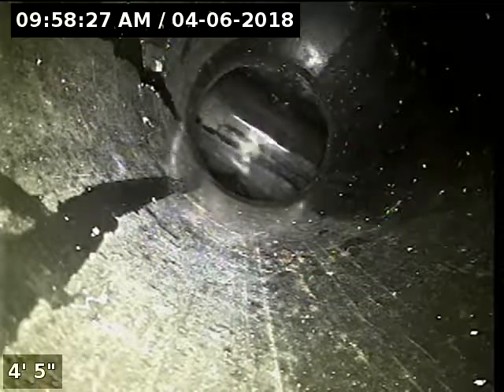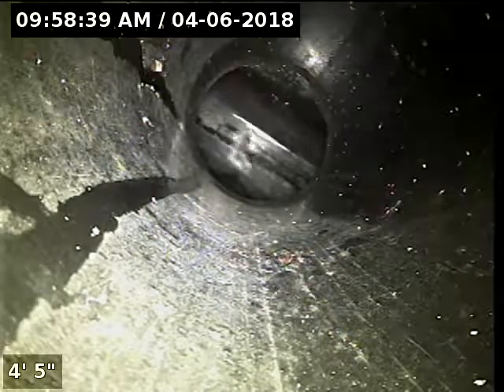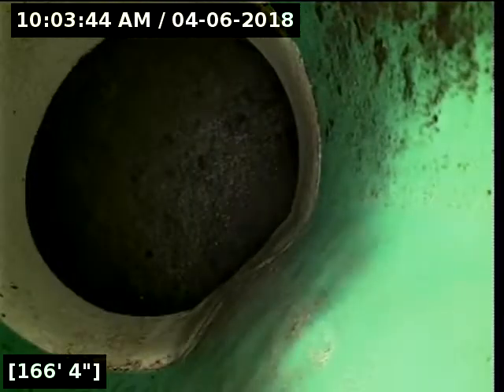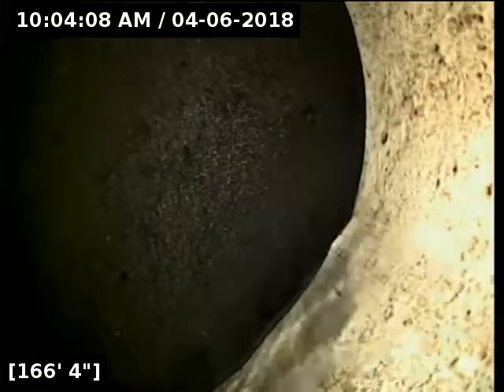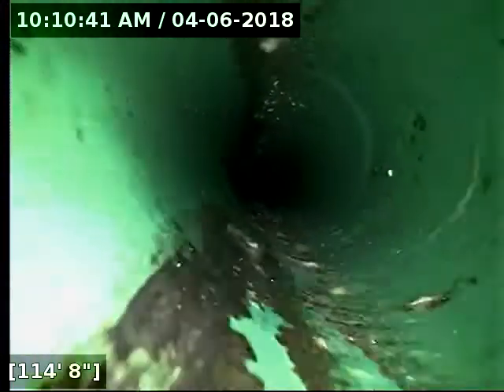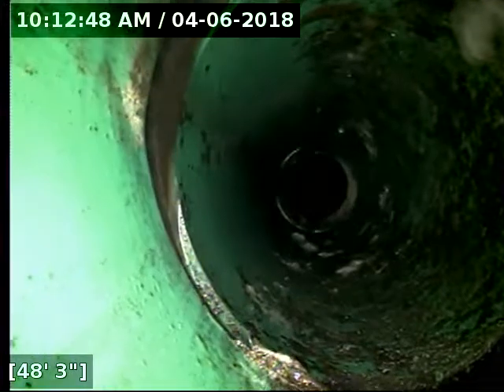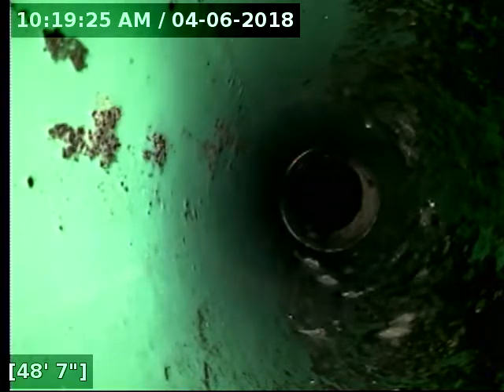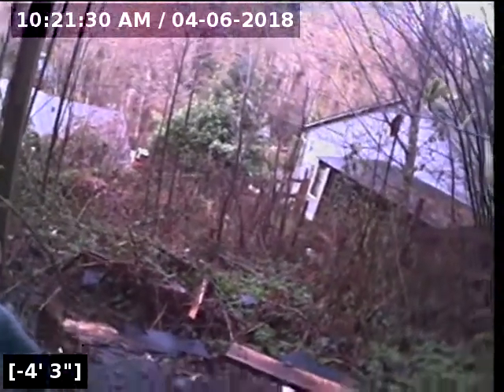25775 E Salmon Rd